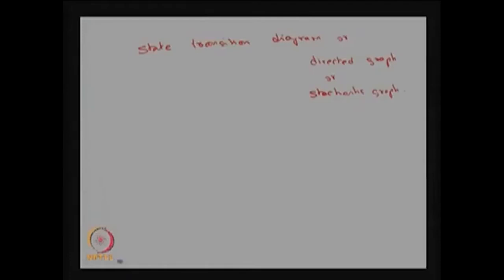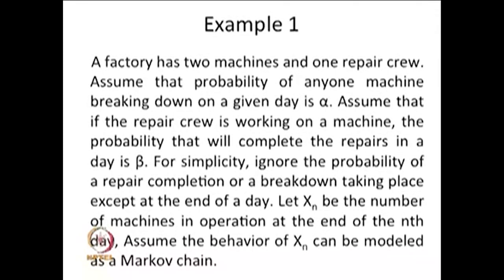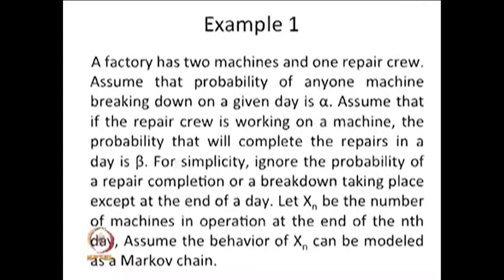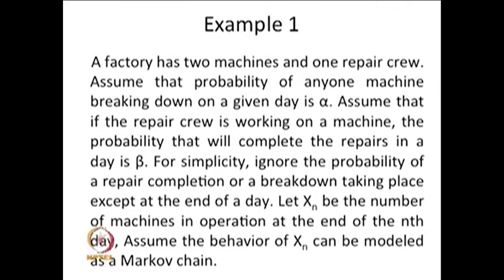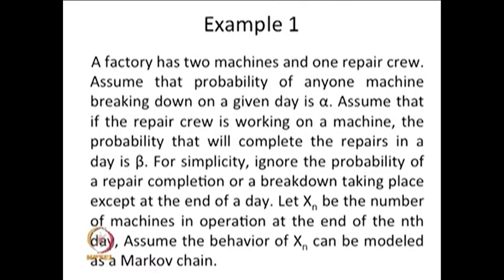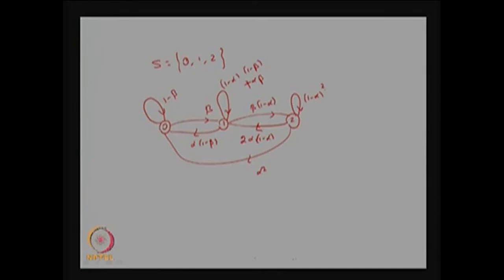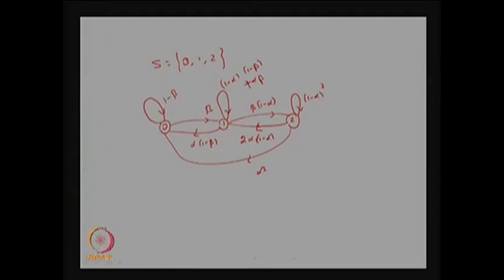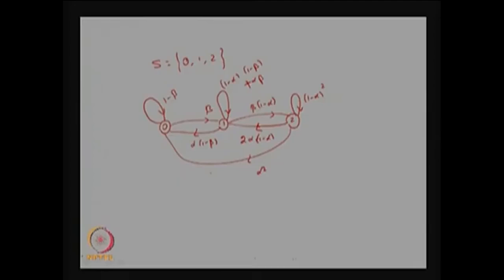Problems in Random variables and Distributions